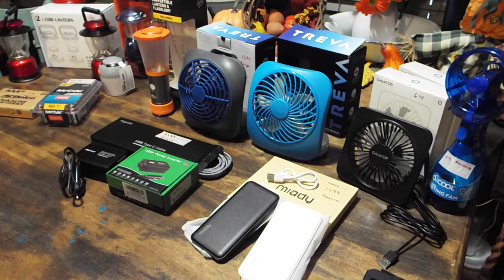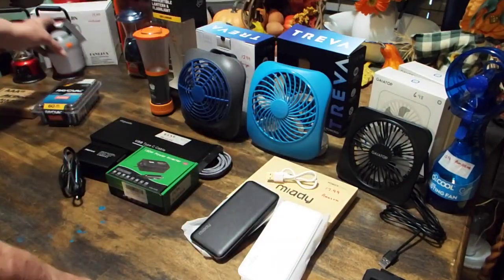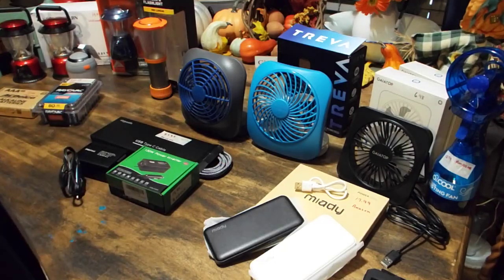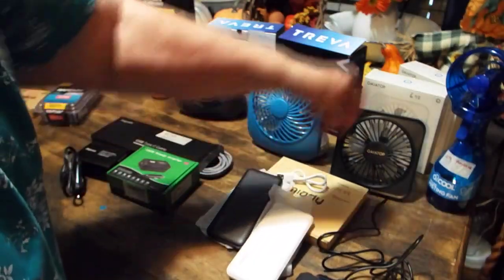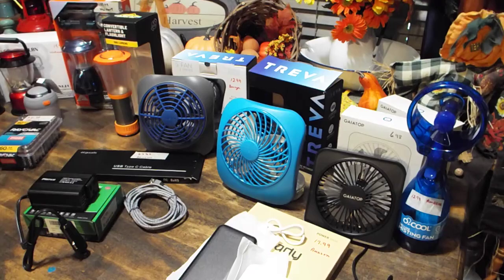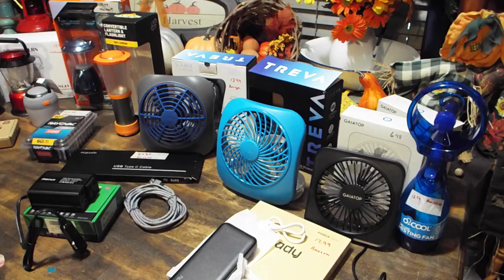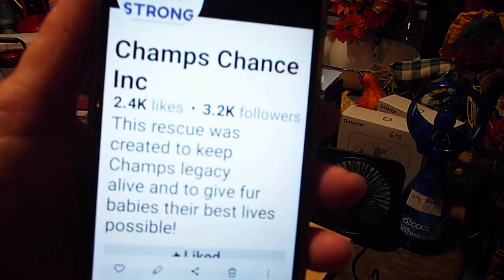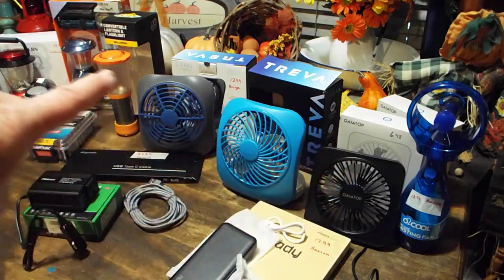Emergency Supplies for the unexpected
10/06/2024 10:53 PM

Sorry about calling that light a "camera". Had a senior "brain fart" moment. It happens!   LOL

Just sharing some things I have been getting lately to add to my emergency supplies.

John 14:27-31 King James Version  27 Peace I leave with you, my peace I give unto you: not as the world giveth, give I unto you. Let not your heart be troubled, neither let it be afraid. 28 Ye have heard how I said unto you, I go away, and come again unto you. If ye loved me, ye would rejoice, because I said, I go unto the Father: for my Father is greater than I.  29 And now I have told you before it come to pass, that, when it is come to pass, ye might believe.  30 Hereafter I will not talk much with you: for the prince of this world cometh, and hath nothing in me.  31 But that the world may know that I love the Father; and as the Father gave me commandment, even so I do. Arise, let us go hence.
Romans 13:12-14 King James Version  12 The night is far spent, the day is at hand: let us therefore cast off the works of darkness, and let us put on the armour of light.  13 Let us walk honestly, as in the day; not in rioting and drunkenness, not in chambering and wantonness, not in strife and envying. 14 But put ye on the Lord Jesus Christ, and make not provision for the flesh, to fulfil the lusts thereof.
John 3:16 King James Version 16 For God so loved the world, that he gave his only begotten Son, that whosoever believeth in him should not perish, but have everlasting life.

1 John 4:4  King James Version  4 Ye are of God, little children, and have overcome them: because greater is he that is in you, than he that is in the world.

God bless you. I hope you are all doing well. Let's keep praying for NC, TN, SC & N GA & even parts of FL after Helene got finished with us. We were blessed as it veered off to the east of us. It was coming straight at us until then.

Love you guys. Take care.